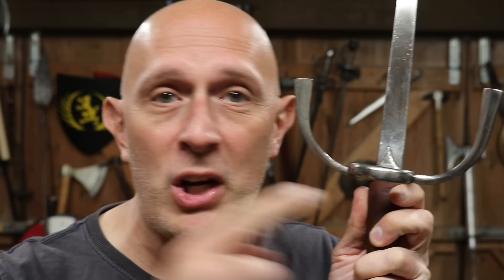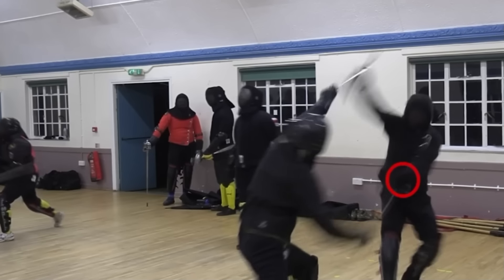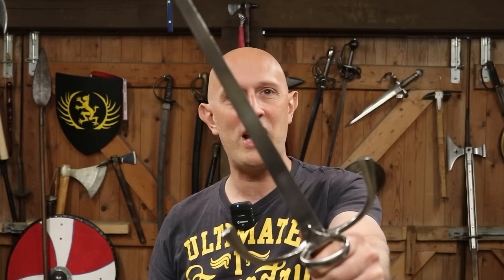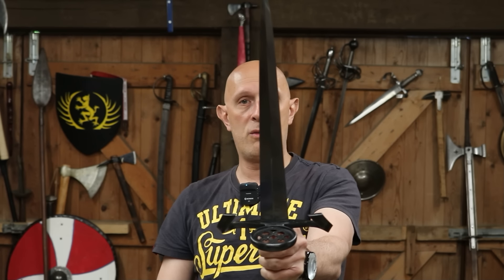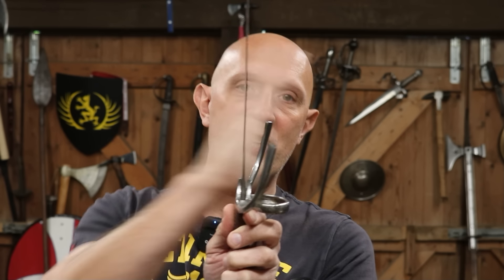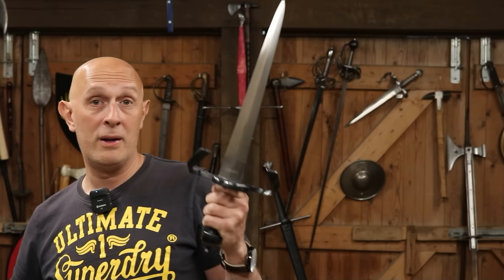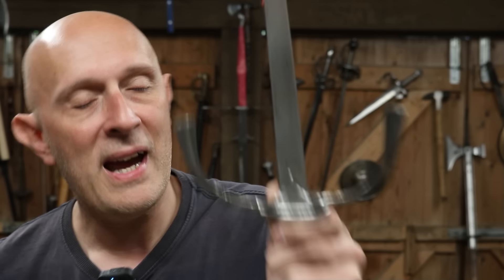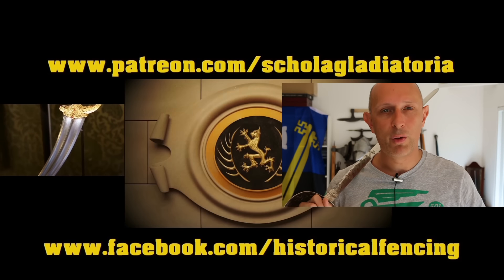NOT THUMB RINGS! Renaissance Daggers